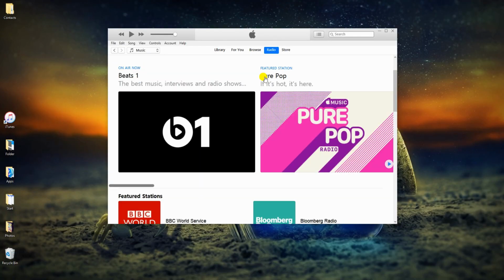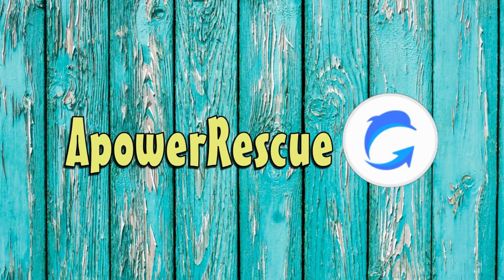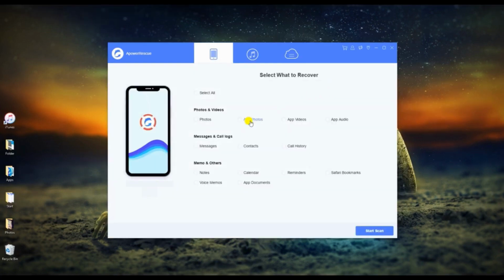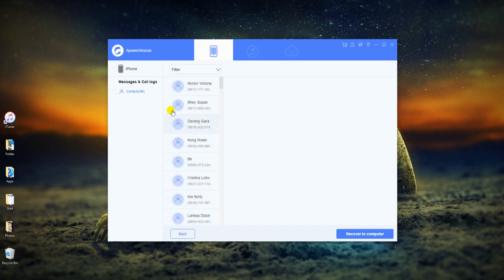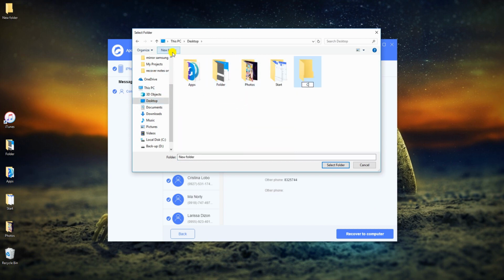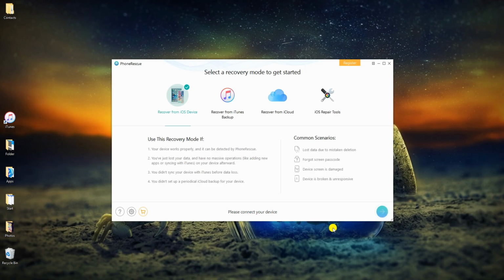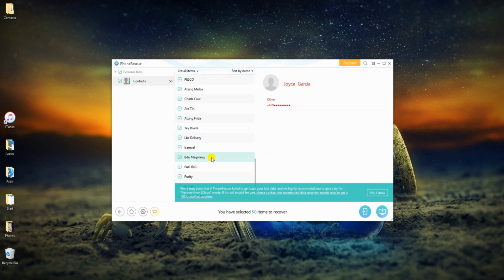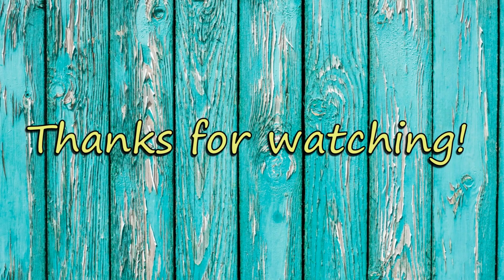How to Recover Deleted Contacts on iPhone 7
Watch this video to learn how to recover deleted contacts on iPhone 7.